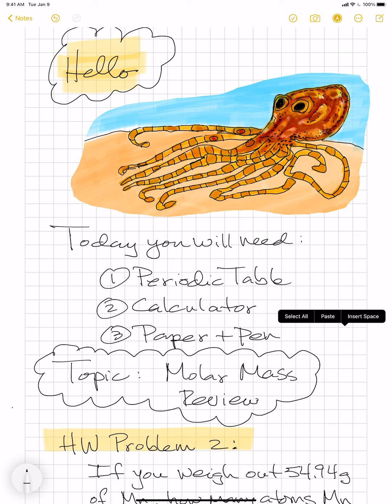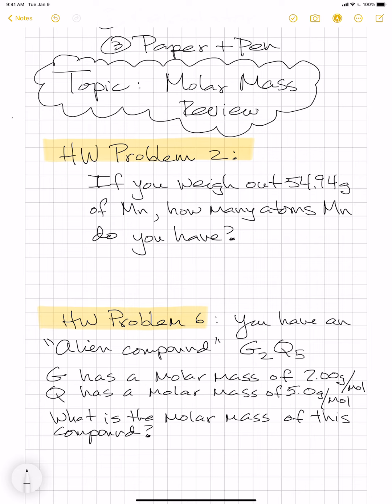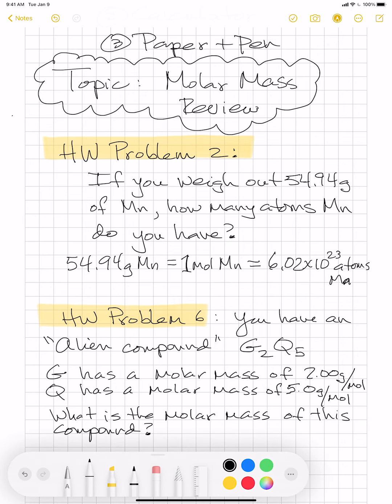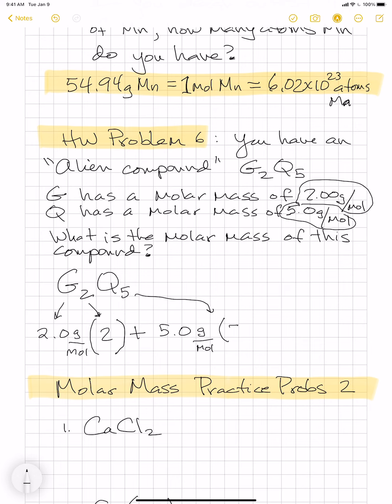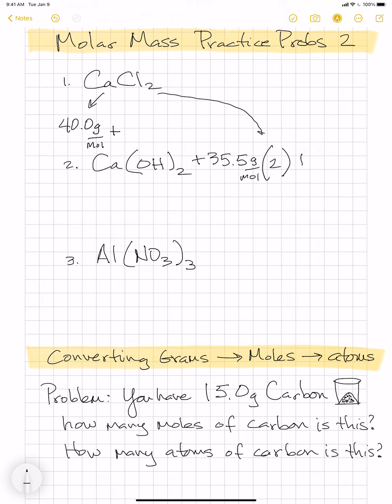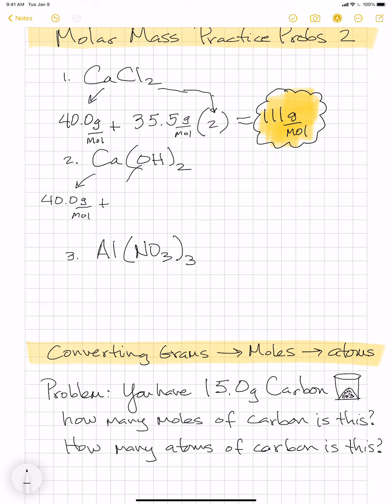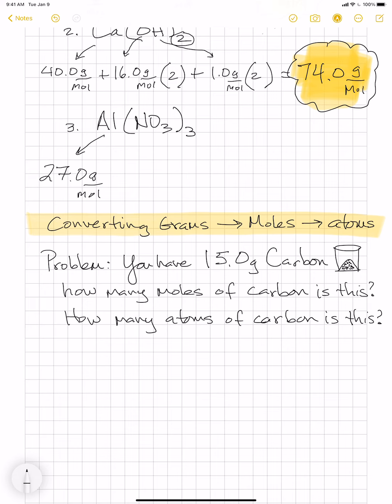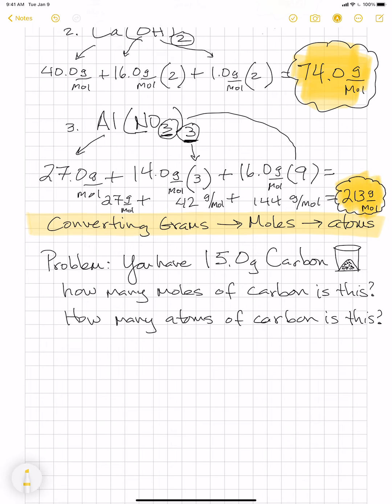Calculating Molar Mass Practice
Here we review a couple of your homework problems, you will be warned about using the "Google Machine" to simple write down answers and we will practice calculating simple molar masses.